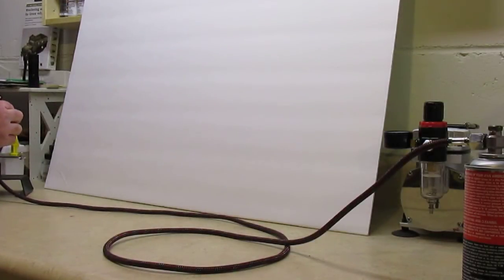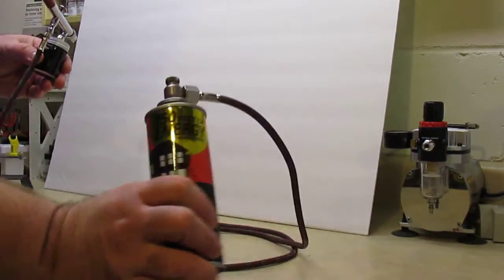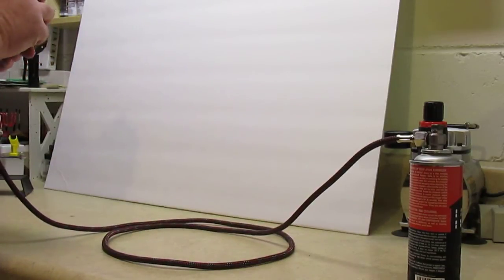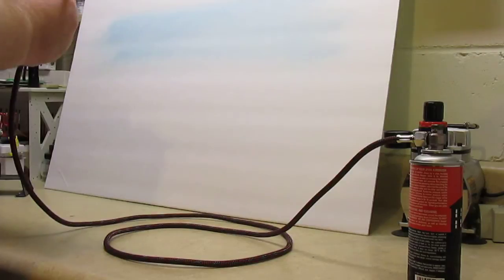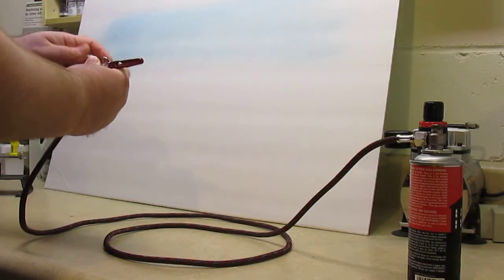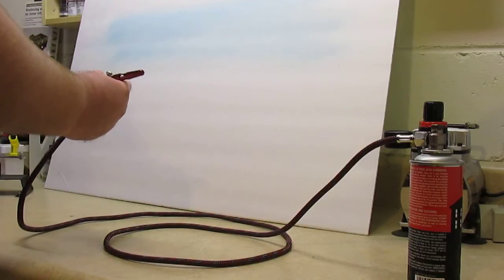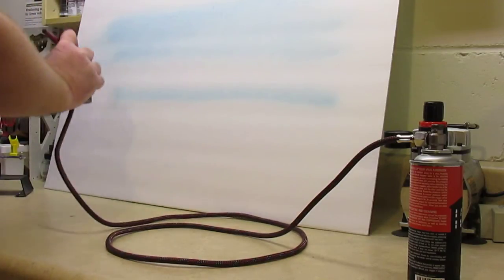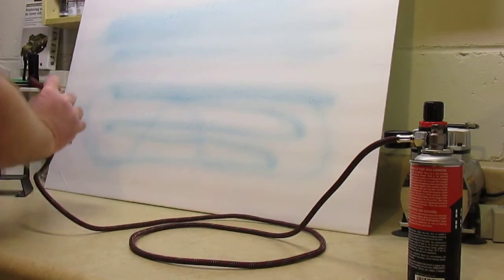Preval vFan Airbrush 18-Piece Complete Kit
Complete portable airbrush system. Can be used on canned air system with included cans of air and adapter, or can be used with any regular compressor.

Excellent for touch-ups or small jobs like automotive scratch repair where you don't want to take a compressor with you or have no access to one. Also excellent for modelling, glass painting, arts and crafts and general home paint touch up usage.